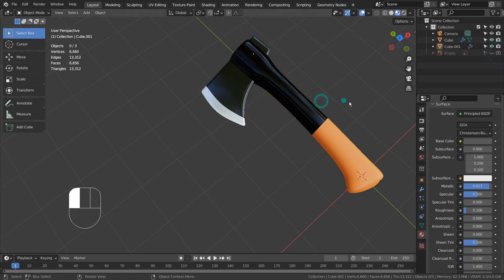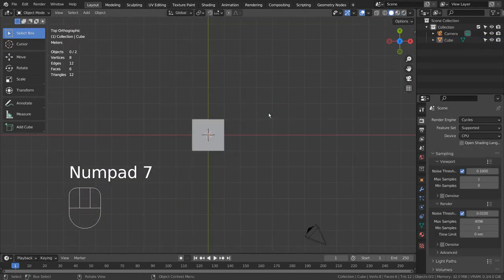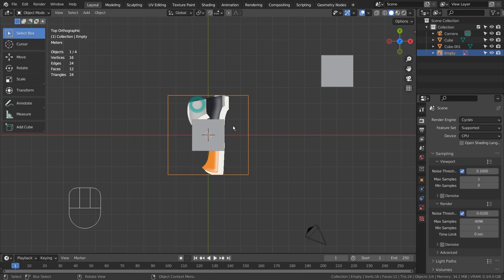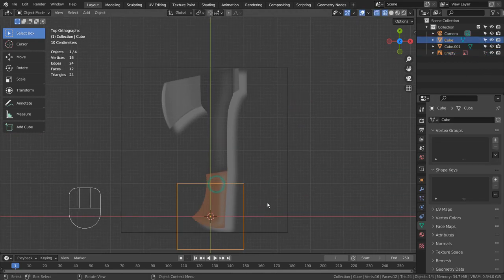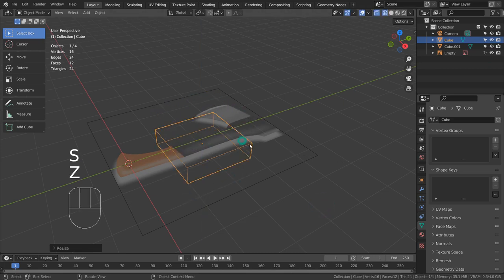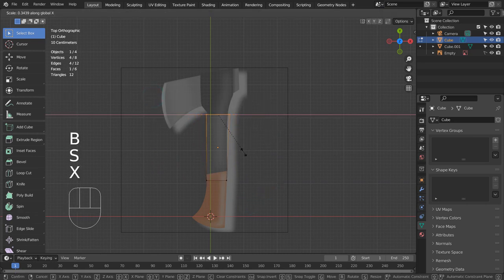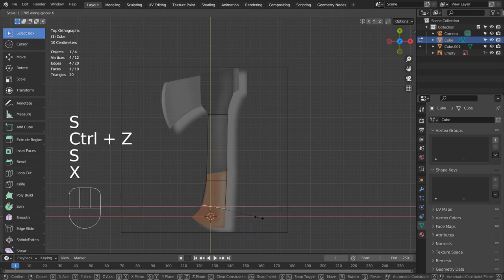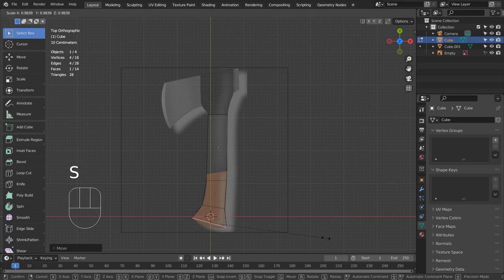Blender Tutorial - Box modeling an axe